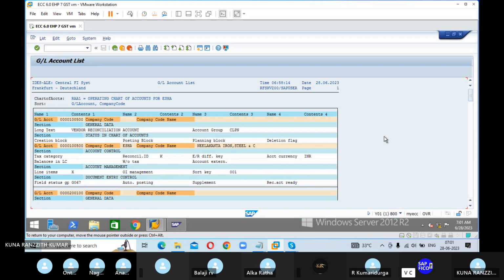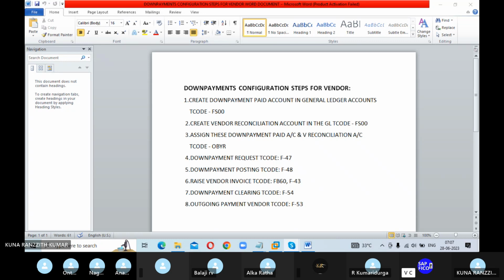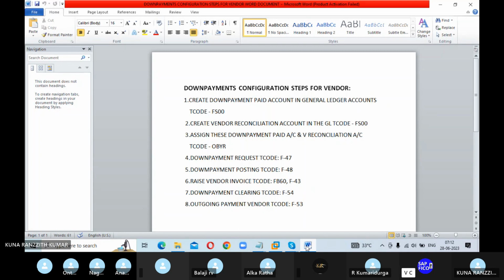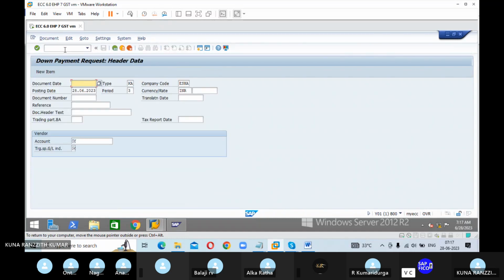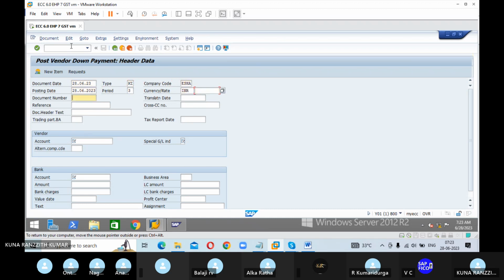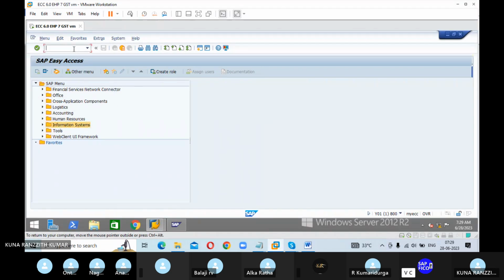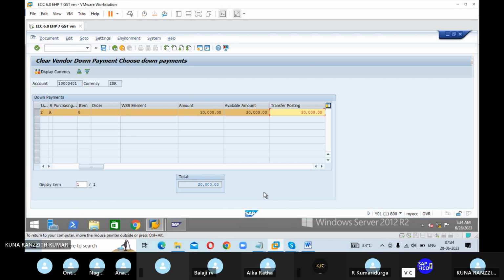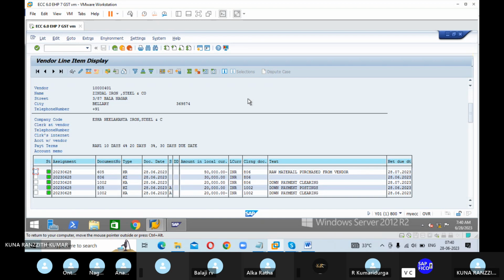SAP FICO ECC, DOWNPAYMENT CONFIGURATIONS FOR VENDORS WITH FINANCIAL STATEMENT VERSIONS